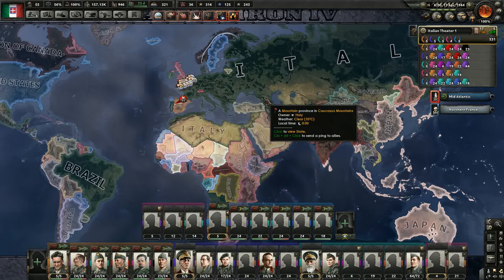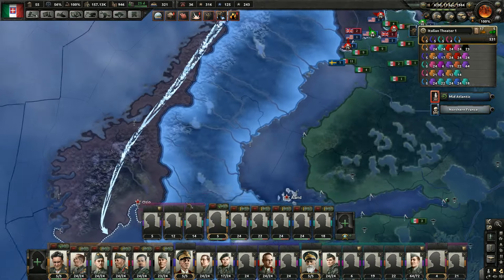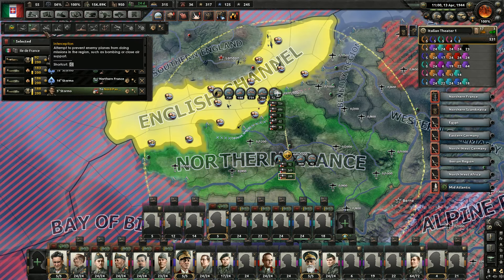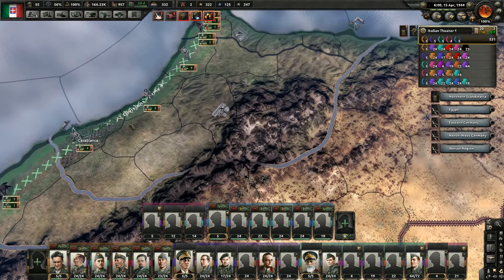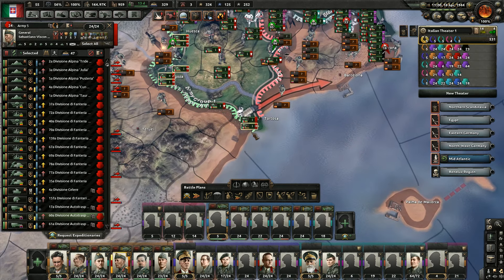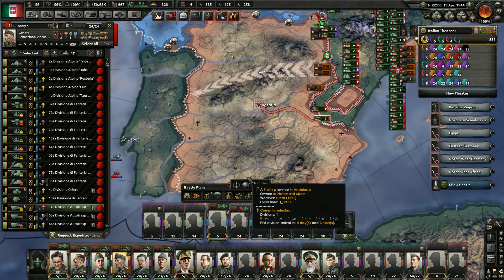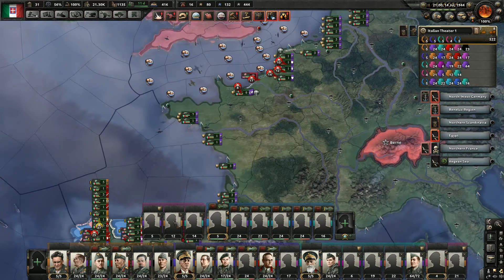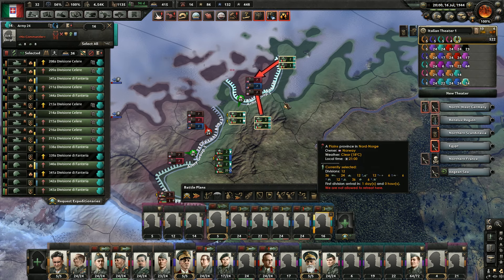HOI4- Italy Mans The Guns [13]- Preparing to invade the UK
In this video Italy will be invading Spain and Norway. The objective will be to set up for an invasion of Britain.